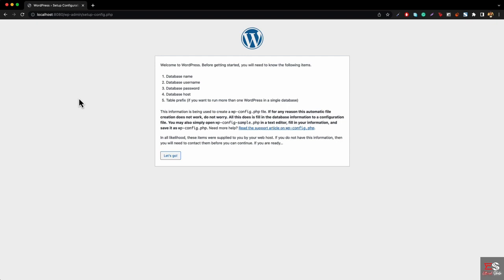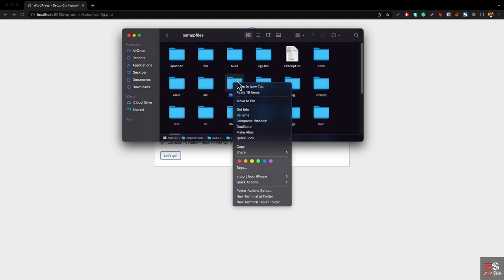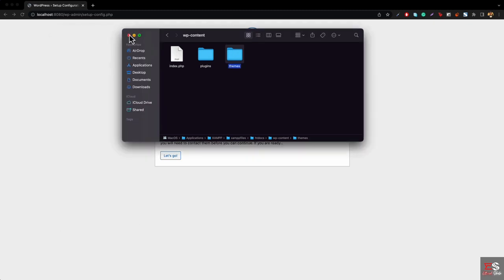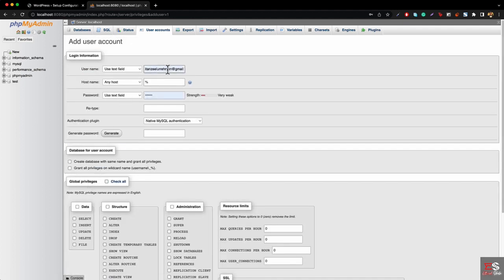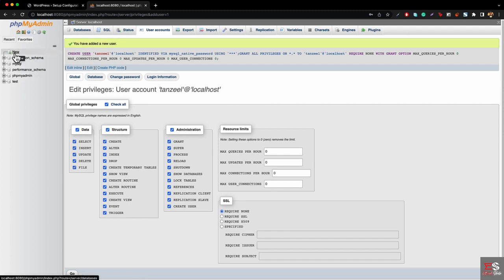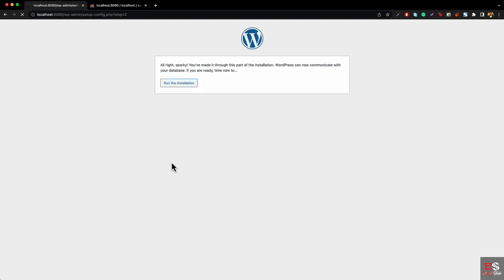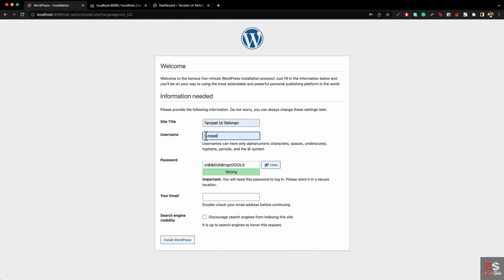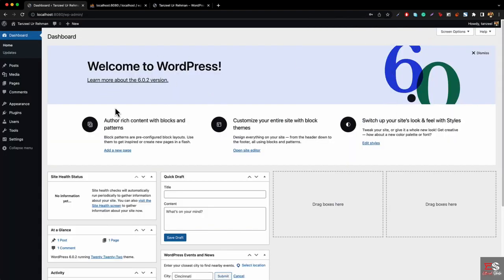Installing WordPress and some mac fixes #9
In this lesson of The Complete WordPress Website Course, you will learn the following:

1. How to install WordPress into our local server

2. How to create Databases for WordPress

3. How to integrate Database to WordPress

4. How to allow WordPress to create files on MACOS